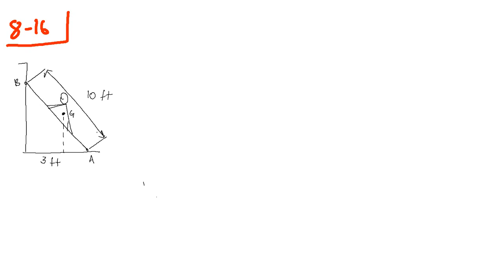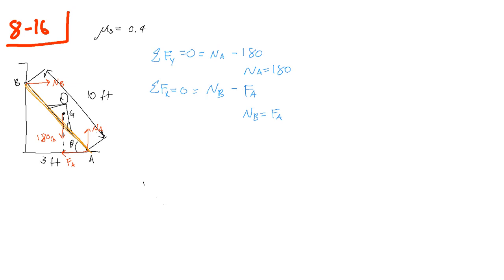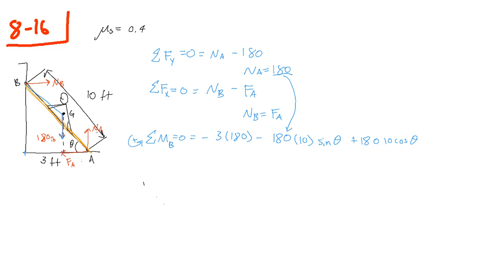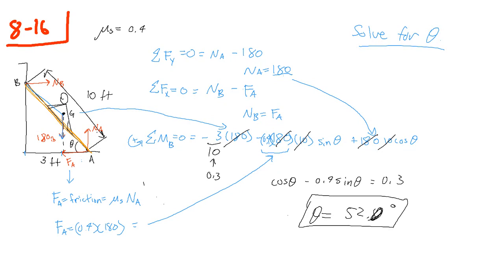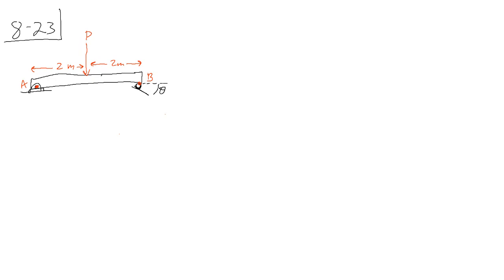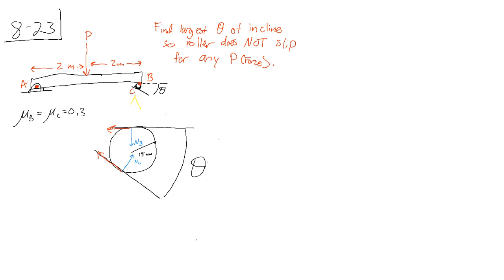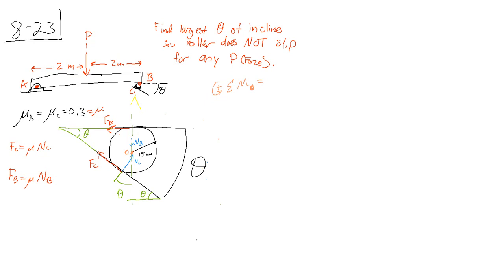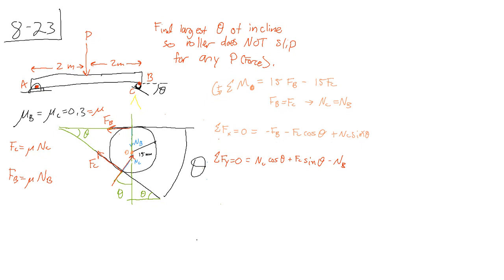MECH 2310/BMEN 2320 Week 12 Review